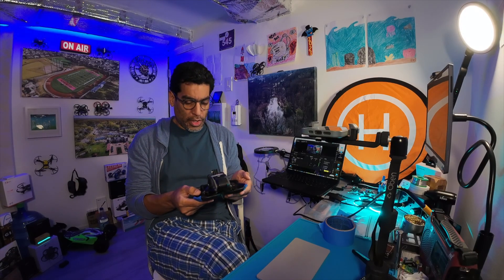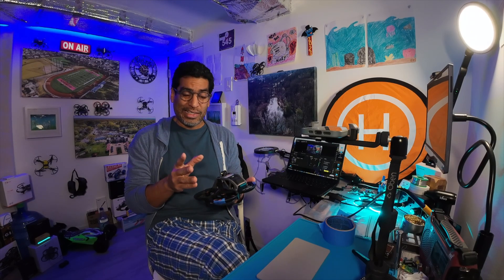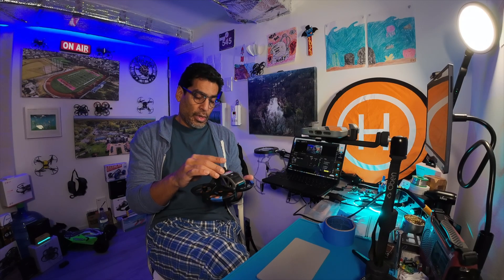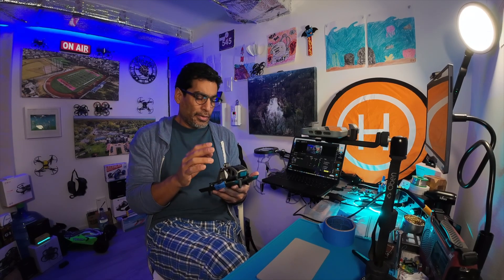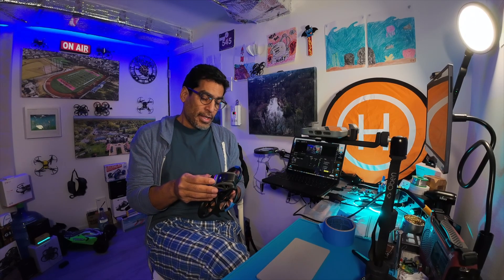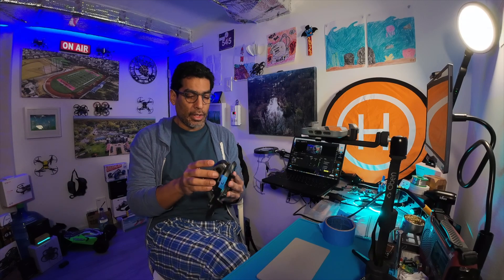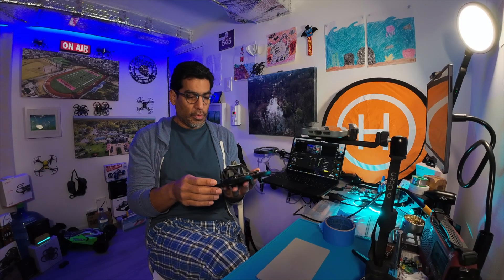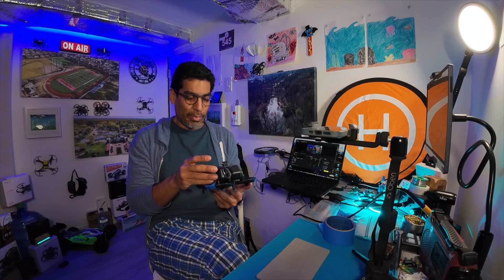DJI avata motor upgrade - how to upgrade dji avata motors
Ever wonder how long it takes to do the dji avata motor upgrade?

About 4 hours - 5 hours min

Step by step guide on how to do the axis motors upgrade can be found here:

You should be fine just take your time when soldering the axisflying motors to the avata... It's simply amazing..

Motors
Axisflying Fpv Brushless Motor C157 To Upgrade Original DJI AVATA

DJI Avata  Frame - incase you need to screws and stripped the original ones.

Gimbal Bumper